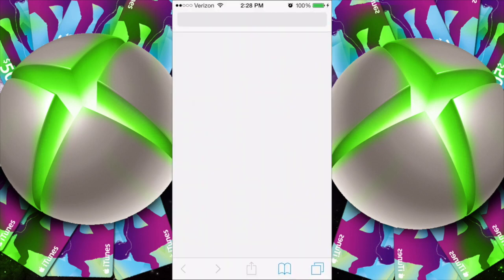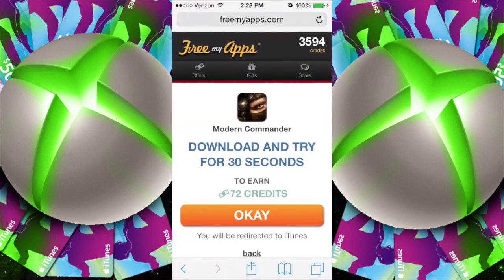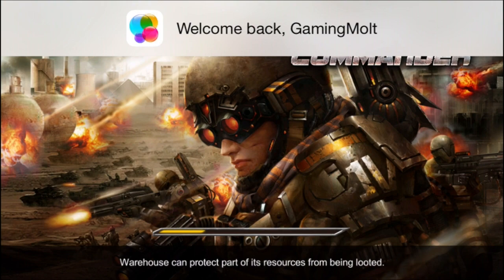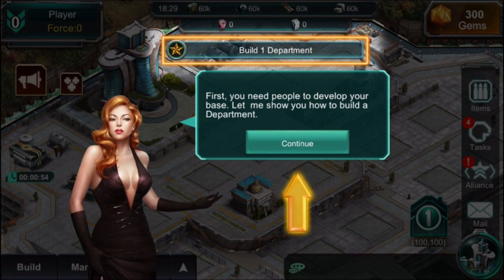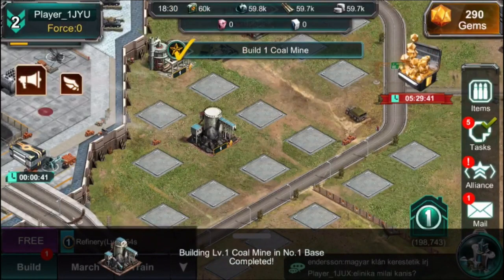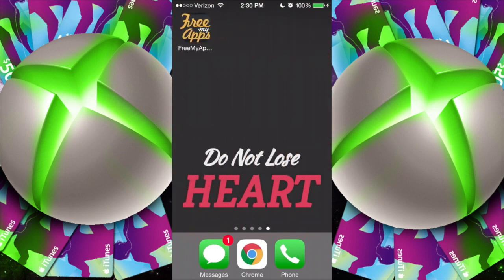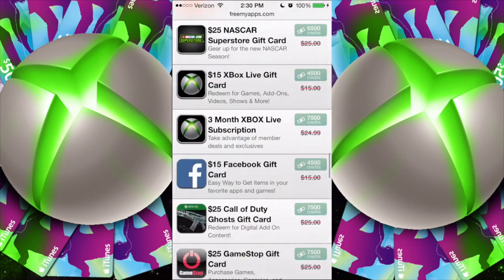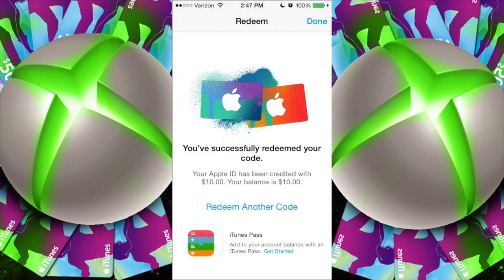FREE XBOX LIVE MEMBERSHIP | FREE ITUNES CARS | FREE GEMS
Call of Duty Gameplay / Call of Duty Funny Moments. I hope you guys enjoy Watching me experience happy and sad time in Call of Duty haha. Advanced Warfare is Awesome!